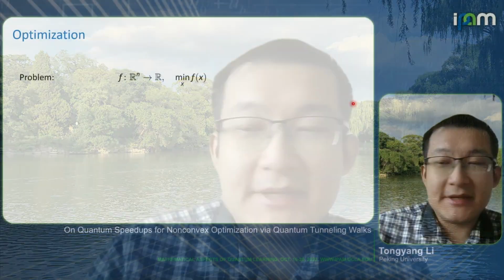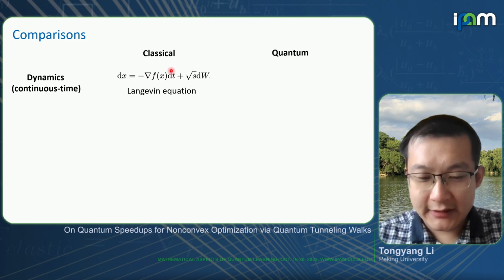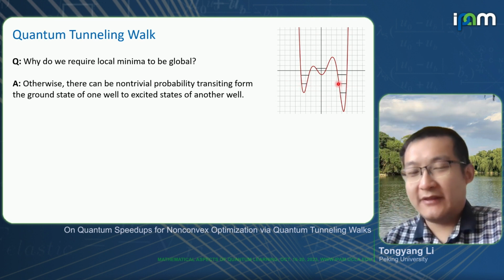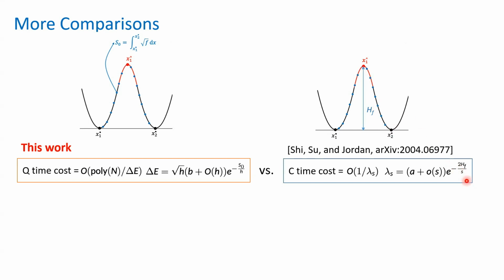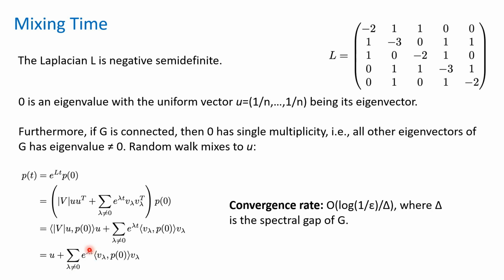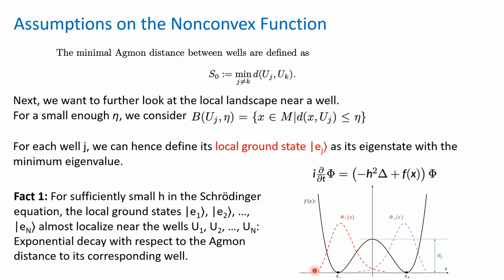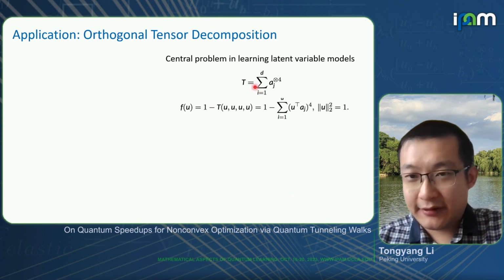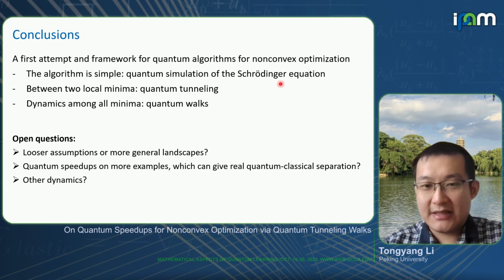Tongyang Li - On Quantum Speedups for Nonconvex Optimization via Quantum Tunneling Walks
Recorded 18 October 2023. Tongyang Li of the Peking University Center on Frontiers of Computing Studies presents "On Quantum Speedups for Nonconvex Optimization via Quantum Tunneling Walks" at IPAM's Mathematical Aspects of Quantum Learning Workshop.
Abstract: Classical algorithms are often not effective for solving nonconvex optimization problems where local minima are separated by high barriers. In this paper, we explore possible quantum speedups for nonconvex optimization by leveraging the global effect of quantum tunneling. Specifically, we introduce a quantum algorithm termed the quantum tunneling walk (QTW) and apply it to nonconvex problems where local minima are approximately global minima. We show that QTW achieves quantum speedup over classical stochastic gradient descents (SGD) when the barriers between different local minima are high but thin and the minima are flat. Based on this observation, we construct a specific double-well landscape, where classical algorithms cannot efficiently hit one target well knowing the other well but QTW can when given proper initial states near the known well. Finally, we corroborate our findings with numerical experiments.
This is a joint work with Yizhou Liu and Weijie J. Su. The full version of the paper can be found